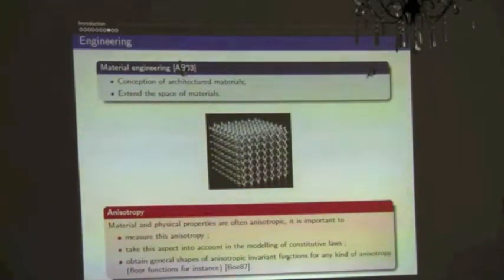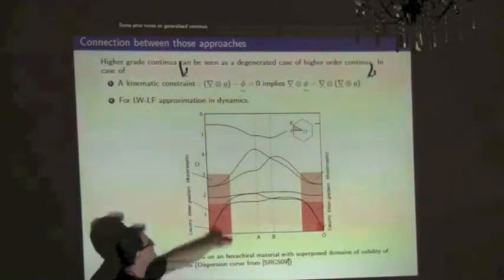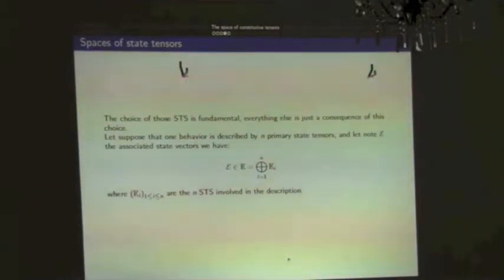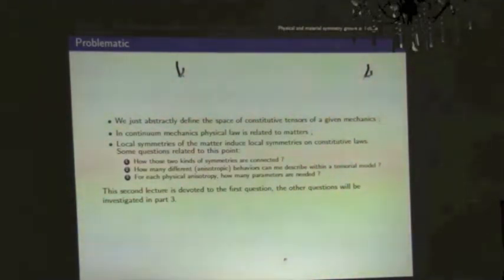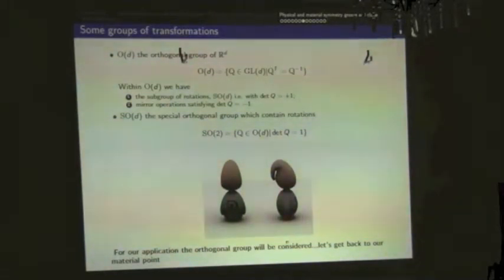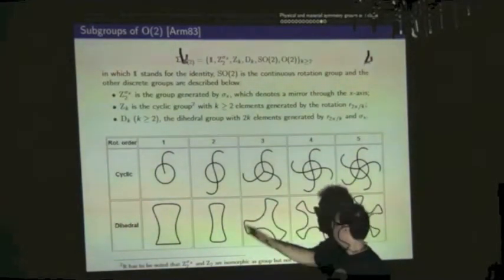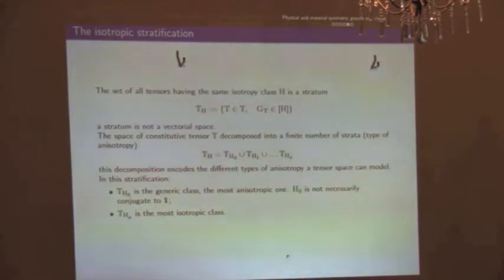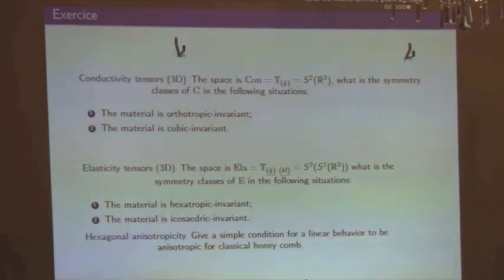Dr Nicolas Auffray: "Geometrical analysis of linear constitutive laws"